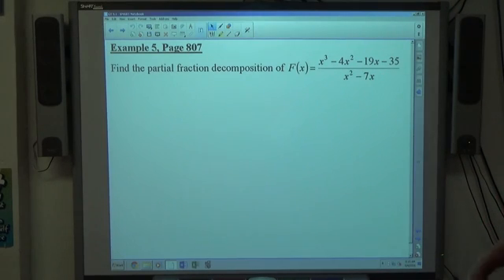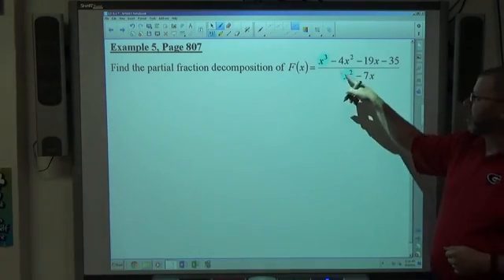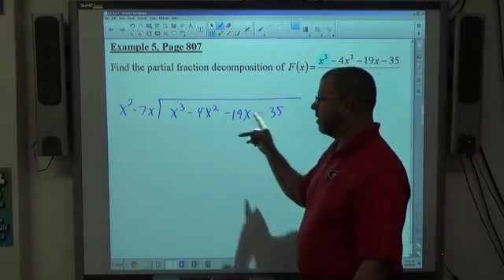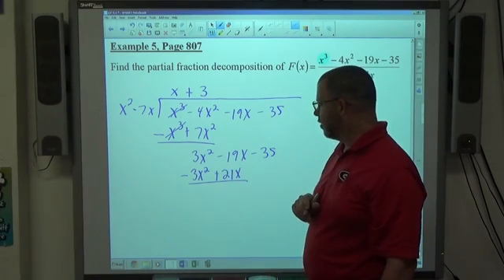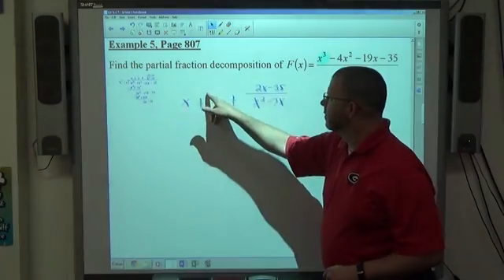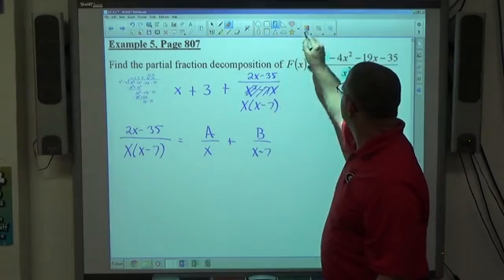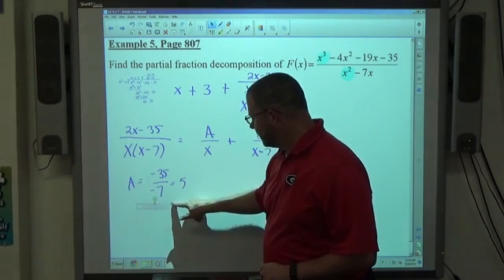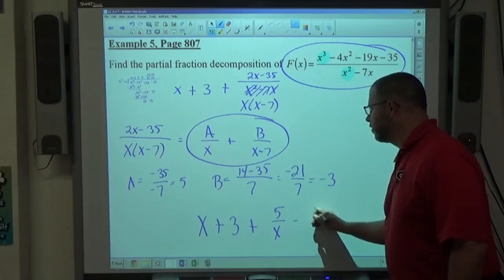Geo Trig 9.4 Example 5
Perform a partial fraction decomposition of a fraction whose leading term in the numerator is a higher degree than the leading term in the denominator.